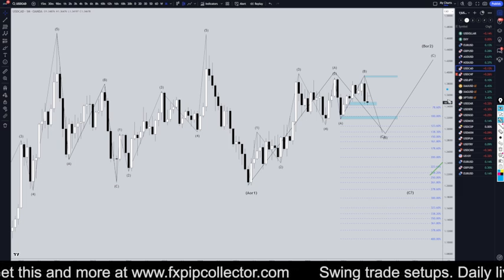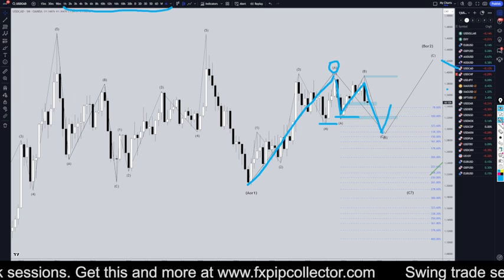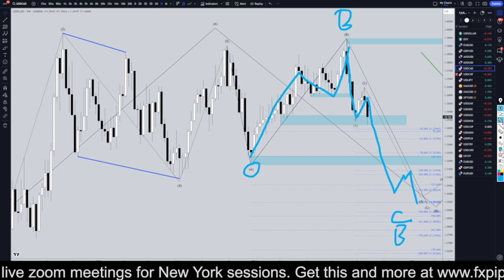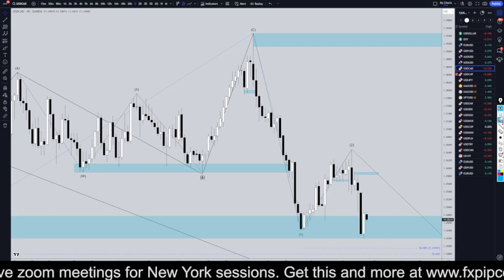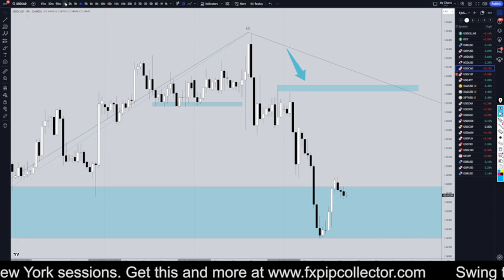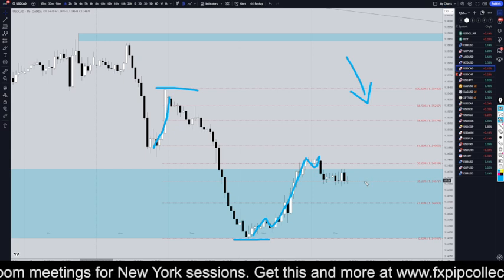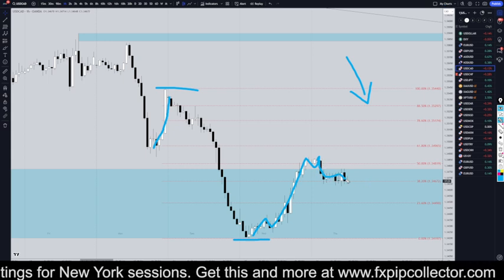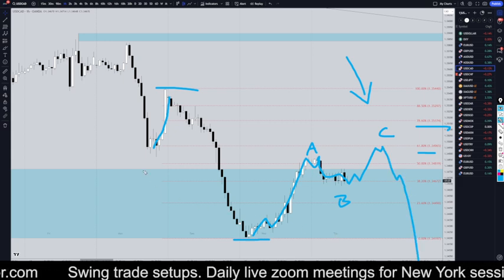Latest USDCAD Forecast and Technical Analysis for September 26, 2024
This video concerns September 26, 2024, USD/CAD Forecast & Analysis: Expert Insights & Trading Ideas.